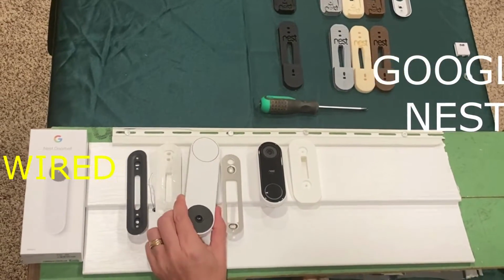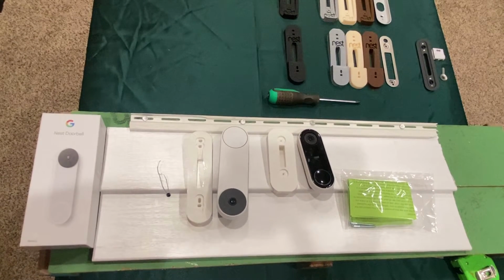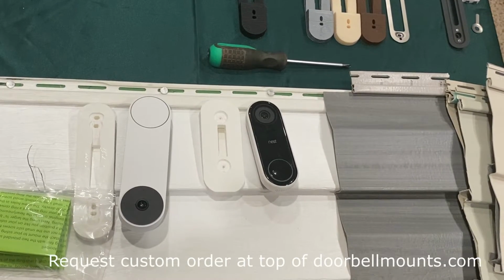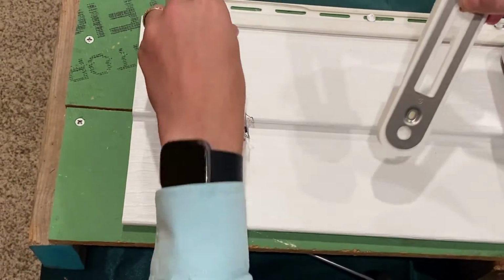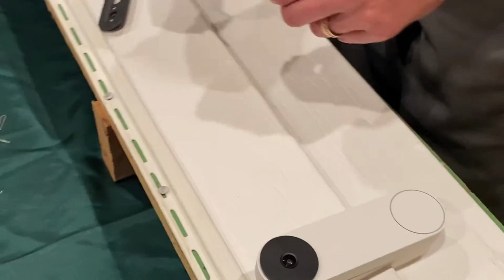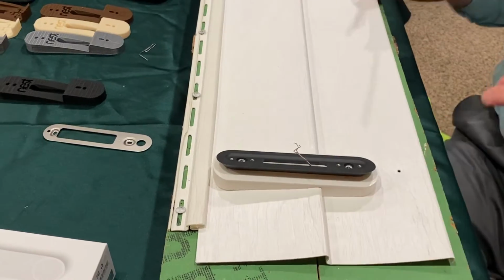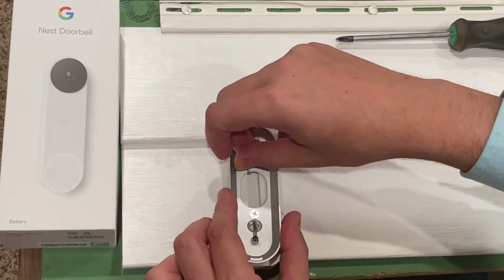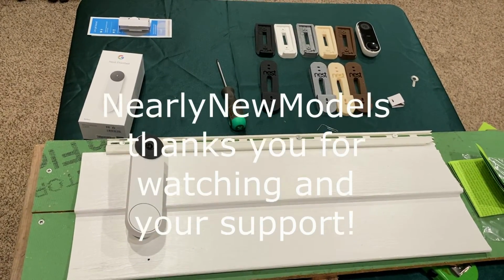How to install GOOGLE NEST Battery and Wired Video Doorbell onto Vinyl Siding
This video shows how to install your GOOGLE NEST Battery and Wired Video Doorbell onto Vinyl Siding.
Doorbell mounts for various doorbells and siding available from Nearlynewmodels on doorbellmounts.com and also etsy

Features of Nest Battery mount start at 0:30
Introduction of Google NEST Battery version mount starts at 2:10
How to measure your siding brief overview 3:08
Dutch lap siding notice and style examples start at 3:25
Tools needed 5:10
Google NEST Battery installation starts at 5:20
Google NEST Battery angled shim installation starts at 9:10
Google NEST Wired version installation starts at 11:50
Conclusion and information about custom orders or mounts 14:20

Save money! Visit my new store

Get your mount for all kinds of various doorbells here at my new site! My fees are cheaper on my own site so i can offer a discount. Google NEST Battery and Wired mounts available as well as mounts for most other video doorbells.

Please dont fall for knockoffs of my mount. In this video differences are shown between the ones everyone else are selling verses mine. If the person does not offer sizing choices thats a red flag. Then its one size fits none. Its a toss up whether it will fit your siding. Also they typically offer only two colors white and black and usually offer no returns or support. i offer 5 colors. A couple are misrepresenting themselves as nearlynewmodels. The product they are selling is a generic fit design that is found free on the internet.